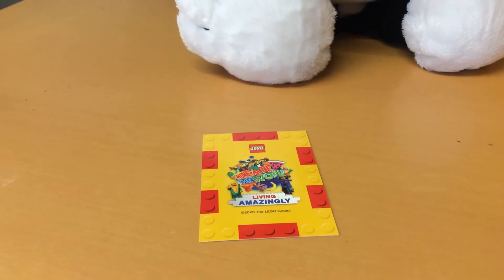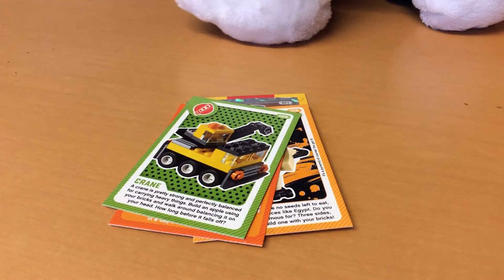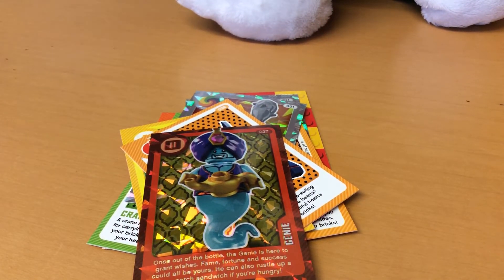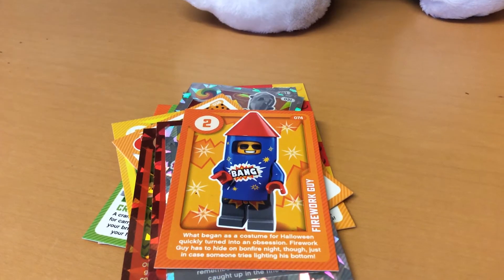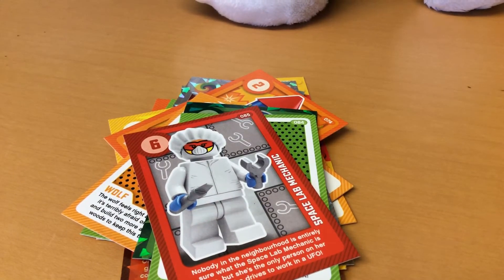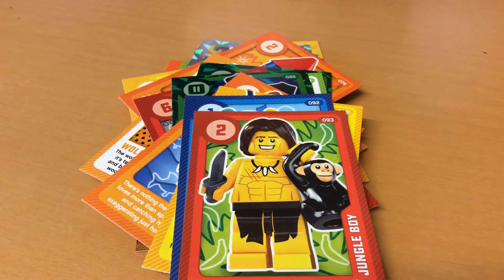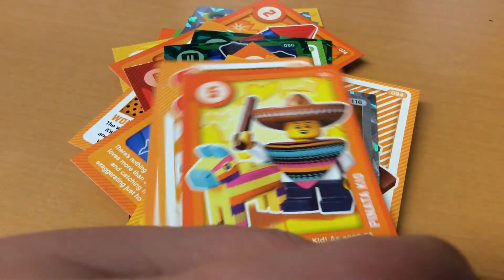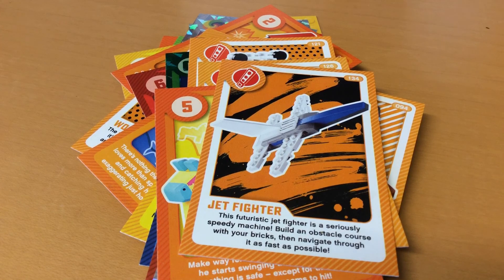Showing Lego cards part 2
Second part of showing my Lego cards from Sainsbury’s, free pack when you spend £10

Comment your favourite Lego card